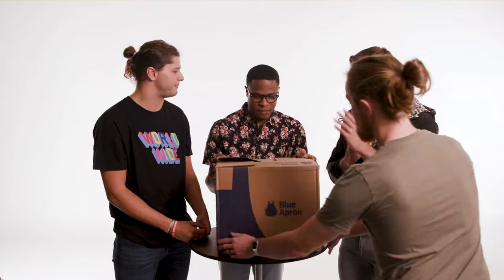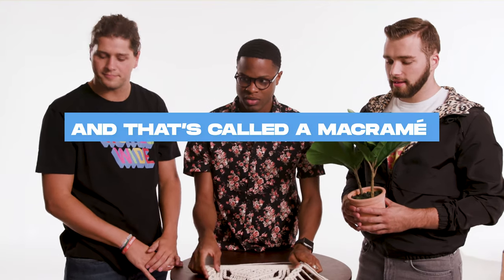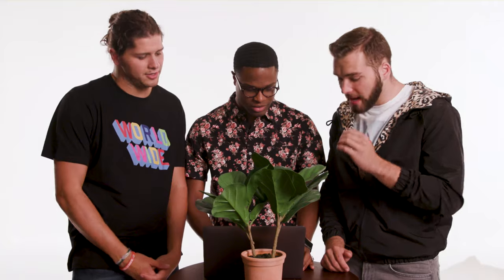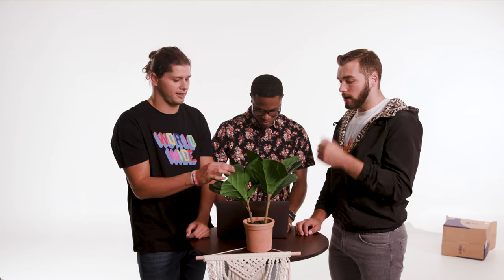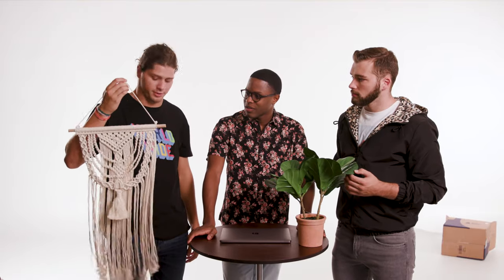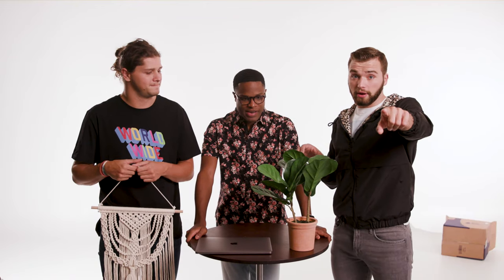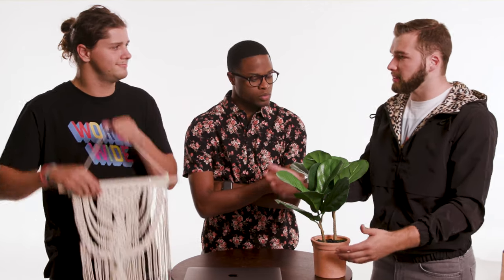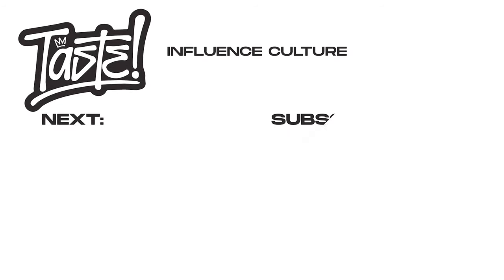Fiddle-Leaf Fig. Why Is This a Thing?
Fiddle-Leaf Fig? Macramé? What’s the big deal? These decor items trended with millennials and college students. Would you use them in your door decor?

Could what’s in this box single-handedly change the world as we know it? See if you agree with Ty, Malcolm, and Blayne as they sample the trends that shape and define culture.

Trying to figure your life out? You’re not alone. Switch is a place where you can belong. Let’s talk about trending topics (and what to think about them), life advice, and how to survive high school. Real talk—it’s gonna get messy, but you’re invited to the conversation.